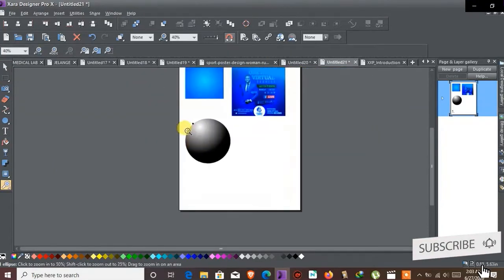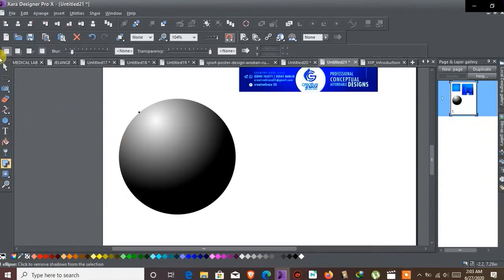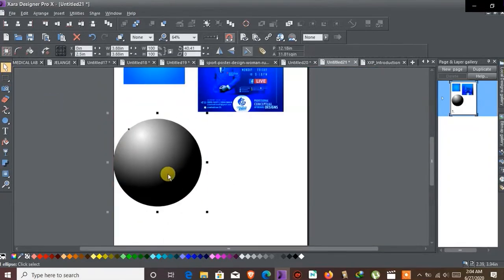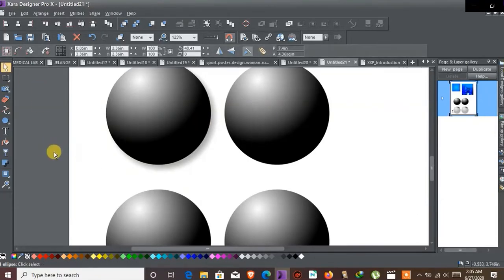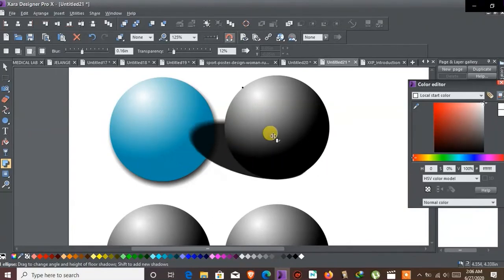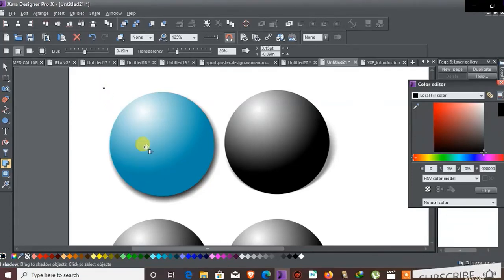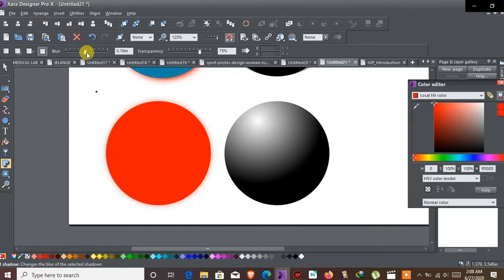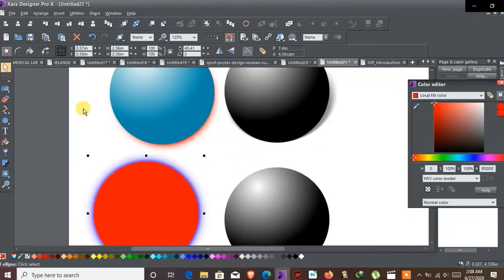Lesson 5 - Xara Designer Tuts for Beginners - Shadow Tool